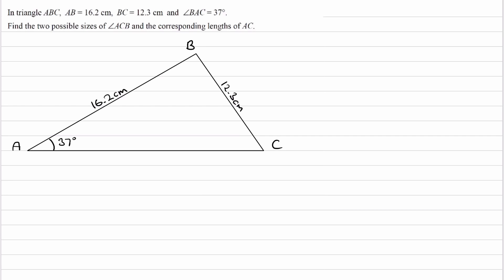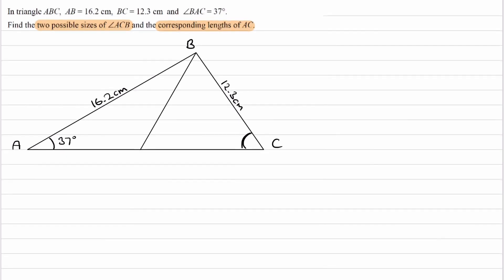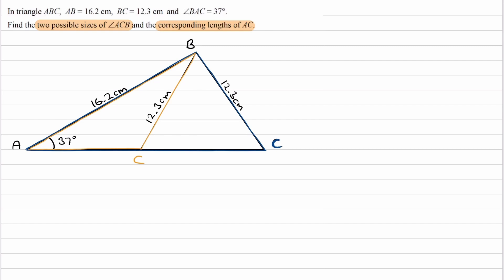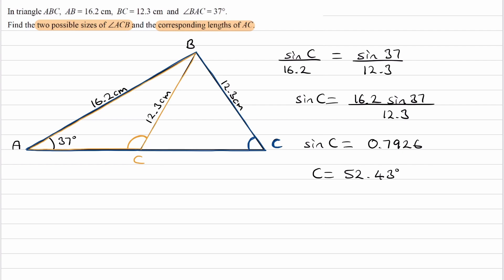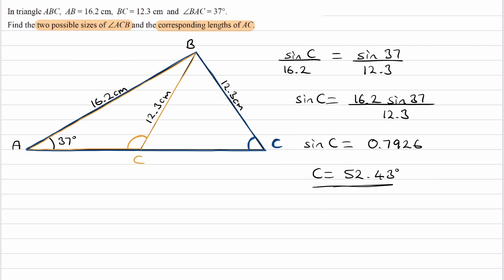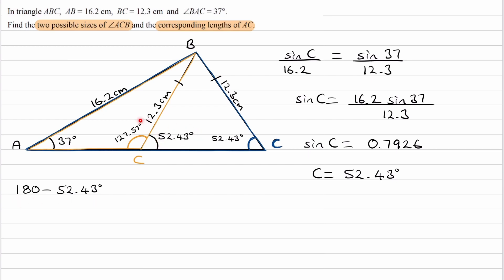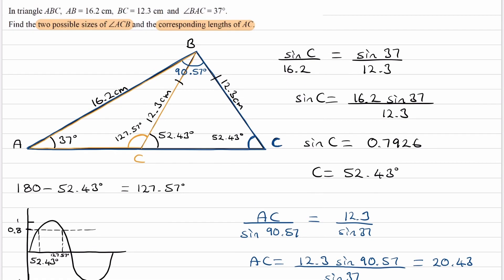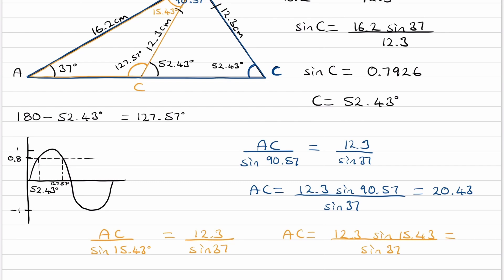Trigonometry Exam Questions - A Level Maths - Edexcel Pure Year 1 - Q12 (level 2)